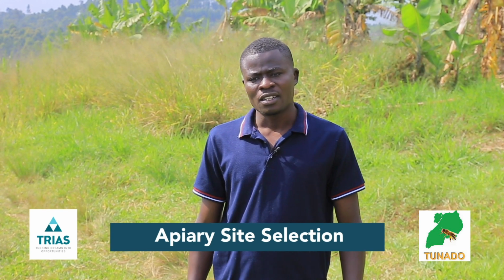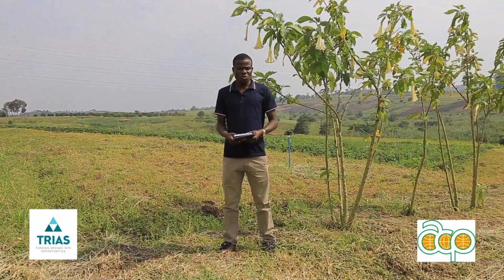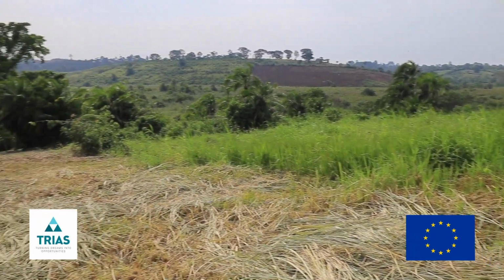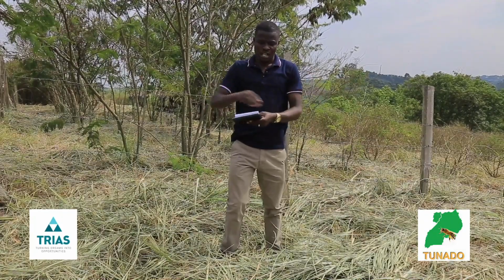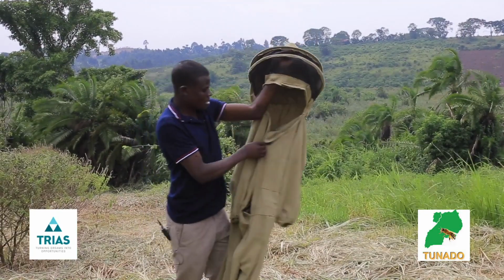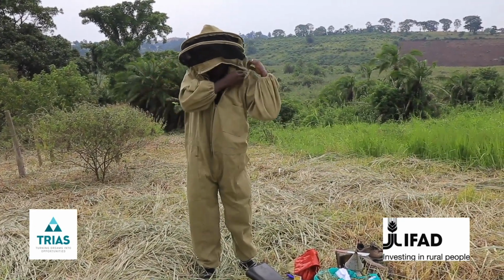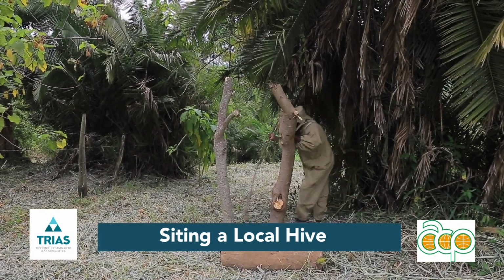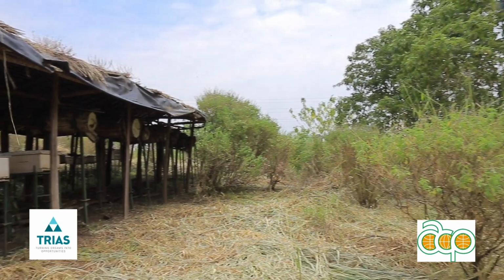TRIAS - ACP STEP BY STEP APIARY SET UP TUTORIAL.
All you need to know about beekeeping, this is the right place.